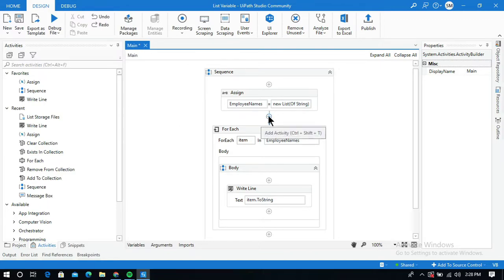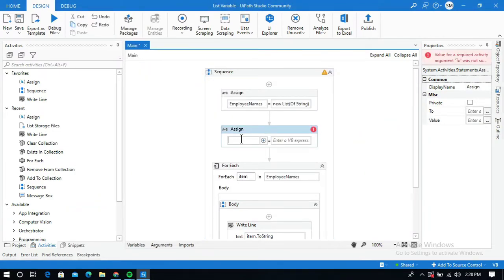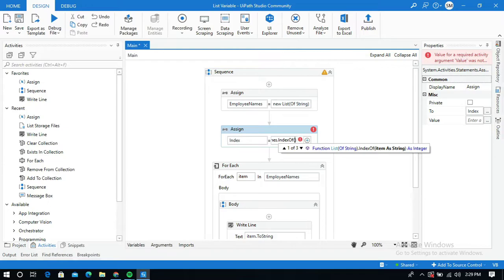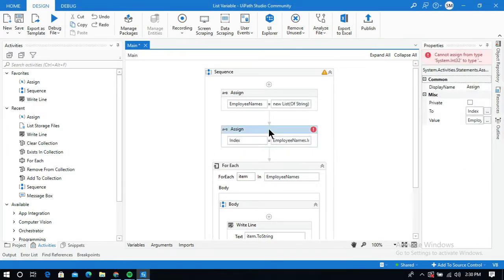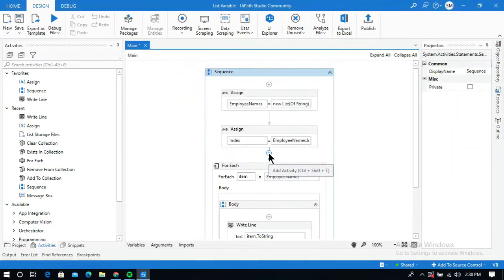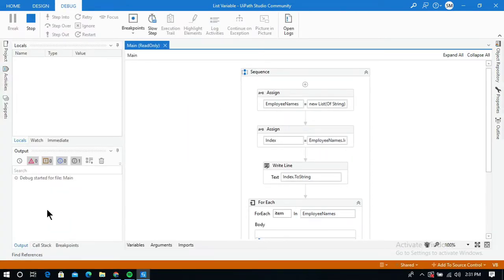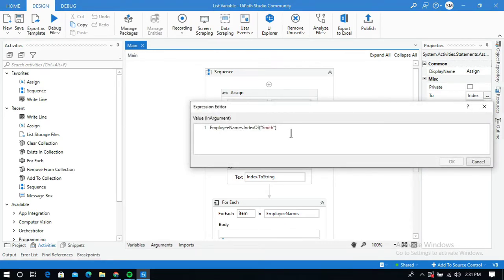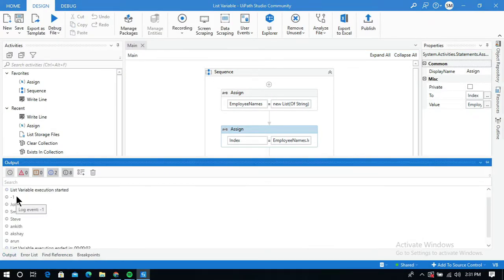UiPath RPA - How to get a index of Specified value in List ? || Lists and Collections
Hello Guys, in this video I have Explained on How to get a index of Specified value in List ?